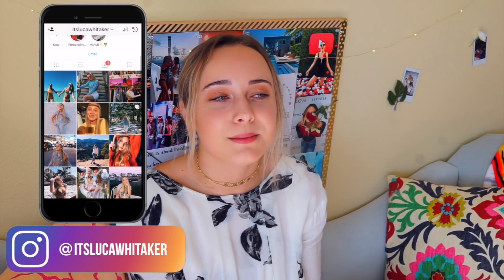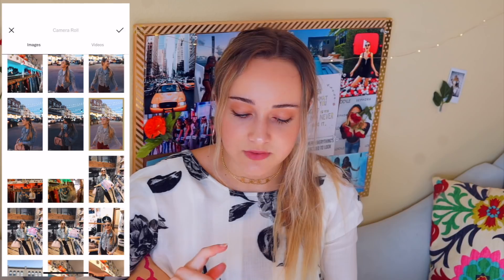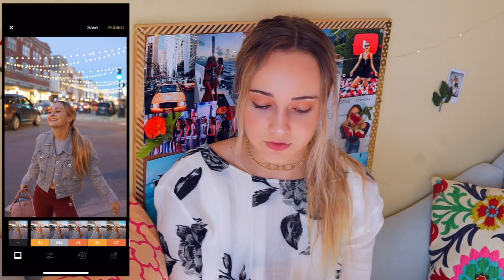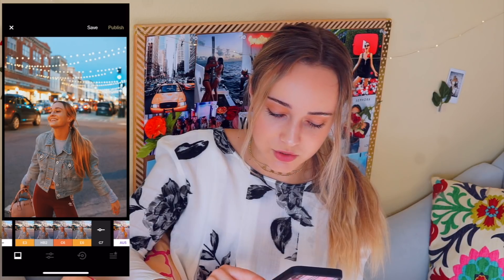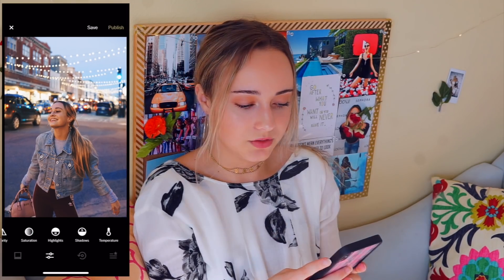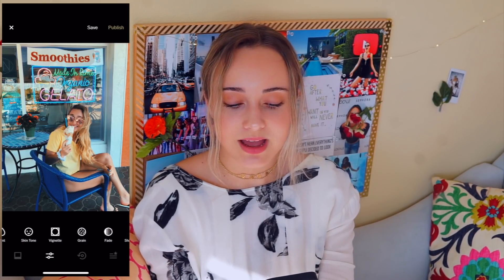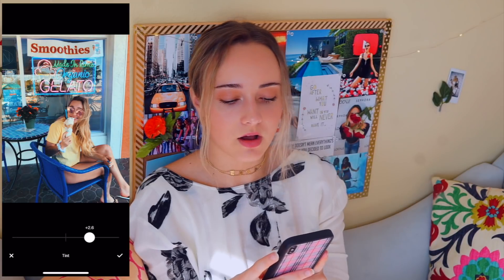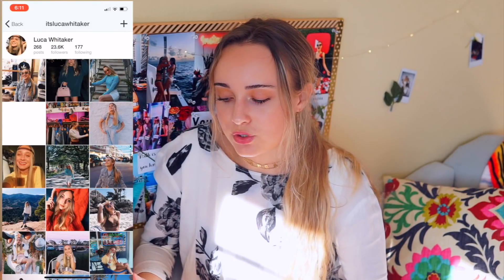How I Edit My Instagram Photos 2018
Today I show you how I edit my Instagram pictures!
♡About me♡
Age: 16 years old
Camera: Sony a6000. Lens: Sigma 1.4 30mm
Editing software: Final Cut Pro x
Types of videos I make: lifestyle, comedy, whatever comes to me.
Upload time? Every Sunday night! Don't miss out!